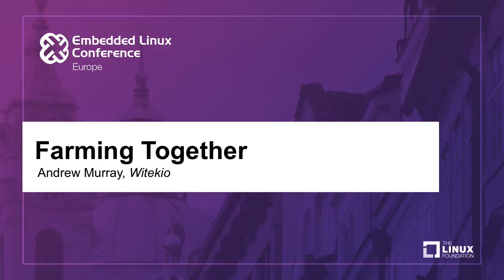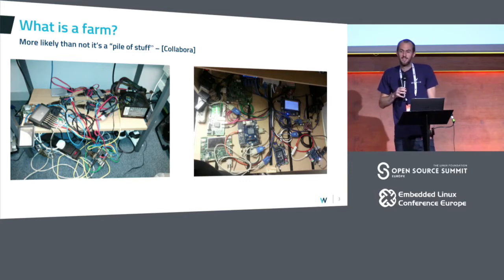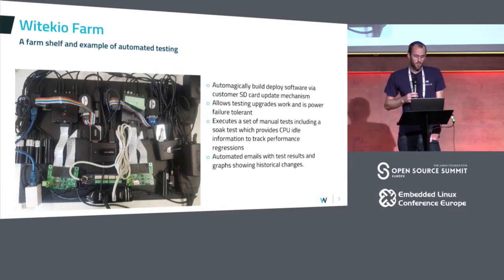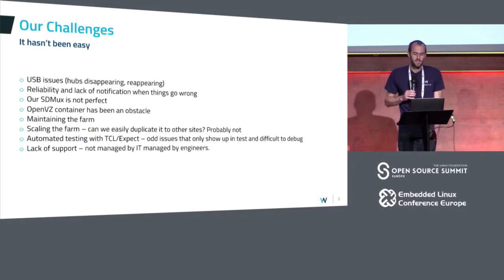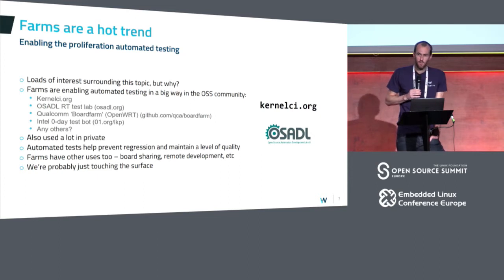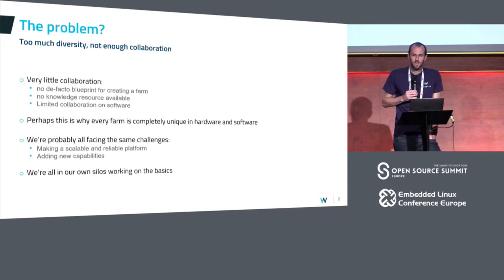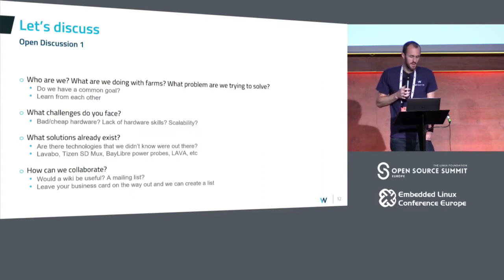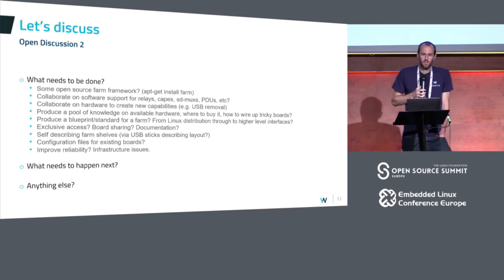Farming Together - Andrew Murray, Witekio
Everyone is talking about board farms and becoming farmers to their own board farms. Board farms add a link to continuous integration that allows for continuous deployment and automated testing. However we are all working on this in silos - yet we come across the same challenges and solve them with very different proprietary solutions.

During this session, Andrew will provide an overview of the Witekio farm highlighting the challenges faced - both in hardware challenges (connecting boards to farms) and software challenges (providing a software platform to higher level software such as Jenkins, KernelCI to use). The BoF will then open the discussion to see who currently participates in this new community, what solutions already exist and crucially how we can come together to harmonise our efforts and create an open-source platform for farming.

About Andrew Murray
Andrew Murray is managing director for Witekio in the UK (formally Embedded Bits) - a systems integrator with deep technical expertise. His day-to-day role fulfils his passion for learning and provides him with plenty of experiences and challenges in both engineering and business. He has set up a board farm in the UK office and has been using it for kernelCI, to facilitate remote working and for automated testing.Andrew has previously presented at ELC-Europe with topics such as 'Small Business BoF', '12 Lessons Learnt in Boot Time Reduction' and 'The Right Approach to Minimal Boot Times'.